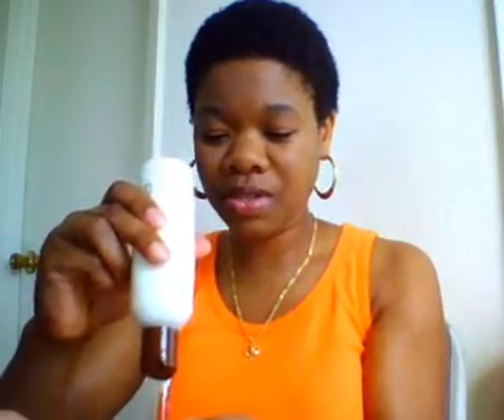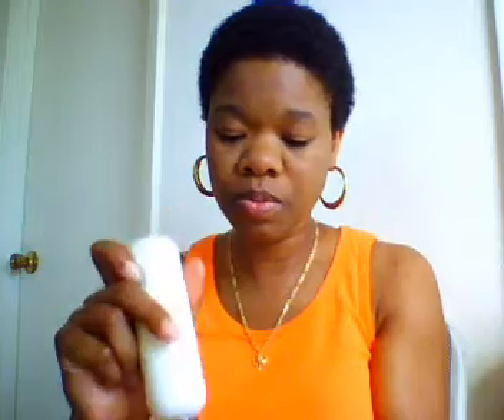response to the CD products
Just wanted you to know girl im rocking the same boat you rocking. I thought these products was going to be off the chain. Dont think it is working well with my hair.